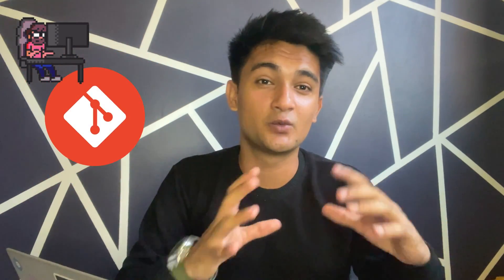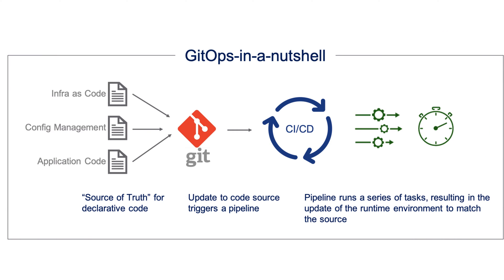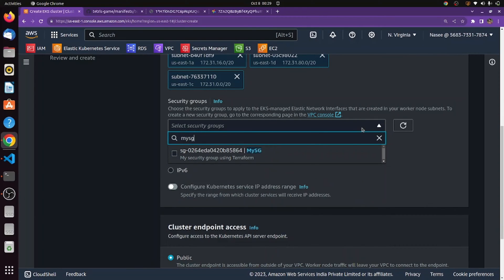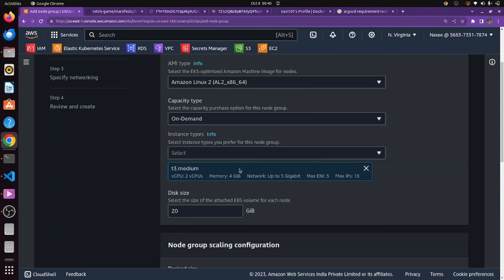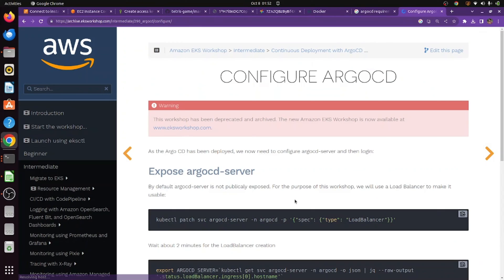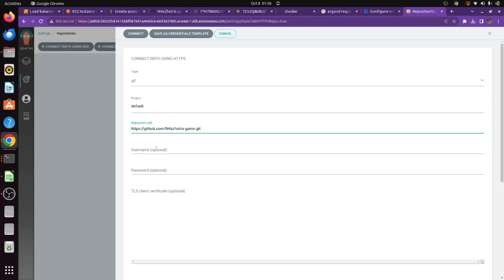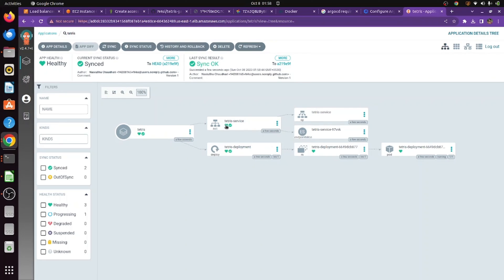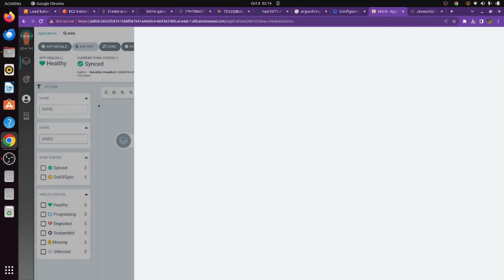What is GitOps | GitOps explained with ArgoCD project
GitOps Explained | Understand what is GitOps? | Benefits of GitOps | GitOps Project to deploy Game on Kubernetes using ArgoCD
In this DevOps tutorial we will learn What GitOps is? How Gitops works and what are the different advantages of using GitOps tools like Argocd, fluxcd and others. This GitOps tutorial explains the concepts with real world examples and Hands on Demo to deploy Tetris game on Kubernetes game using a Popular gitops tool Argocd.

Timestamp
Intro 0:00
What is GitOps 0:37
GitOps Explained with Real Examples 01:17
How GitOps works 01:26
Benefits of using GitOps 03:09
GitOps Project - ArgoCD with Kubernetes to deploy Tetris game 04:22
Creating EKS Cluster 04:39
Github repository for Manifests files 06:29
Installing ArgoCD 09:40
Connecting Repository 11:51
Tetris Game Deployed 14:55
Outro 16:30

CloudChamp is a youtube channel to help you understand DevOps concepts with Projects, Real World examples to help you get Devops jobs through tutorials, projects, certification tips and even interview questions. This channel has content on all the popular and demanding devops tools including Terraform, Ansible, ArgoCD, Github, Kubernetes, Docker, CICD, AWS. Monitoring, GitOps and lot more.